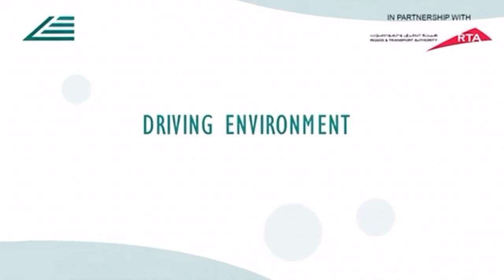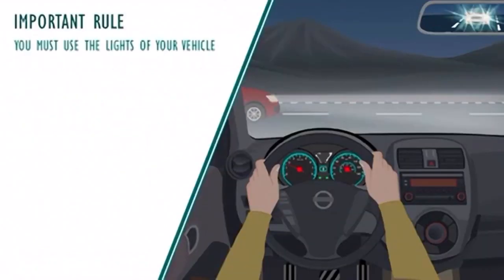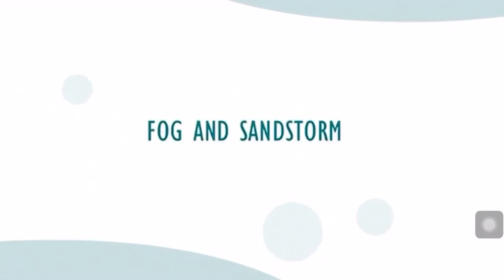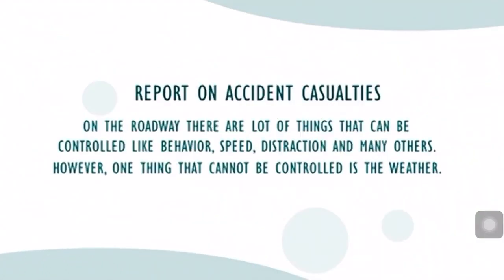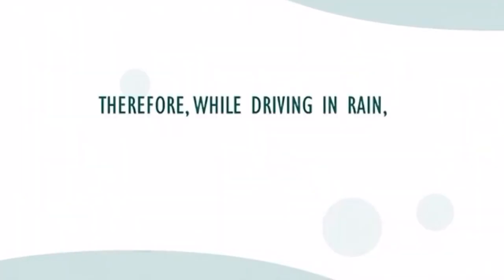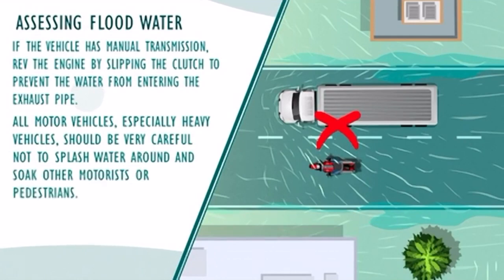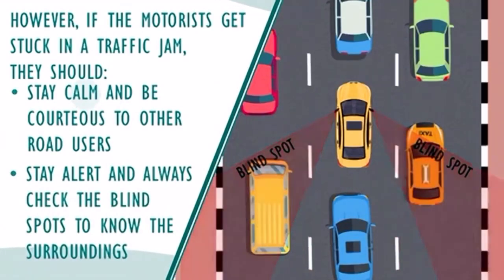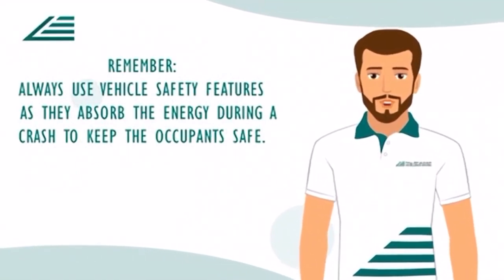Driving Environment | Light Motor Vehicle Driving Test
Credit to ©️Excellence Driving Center